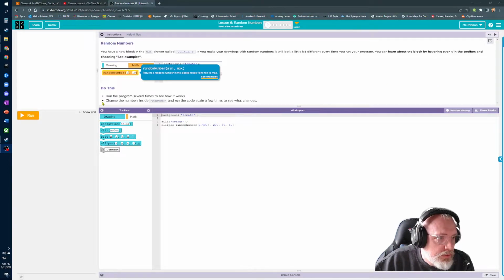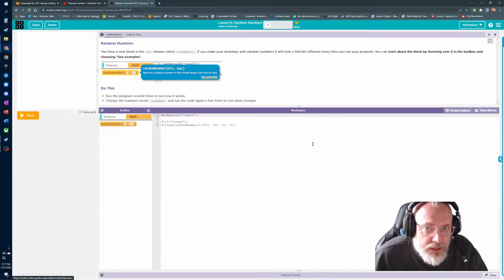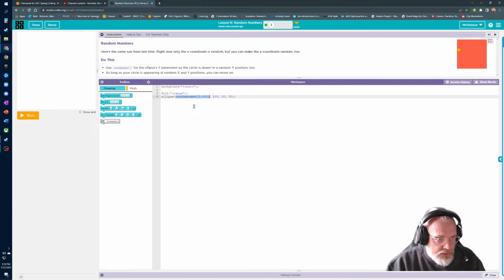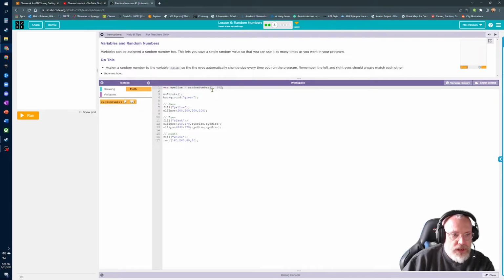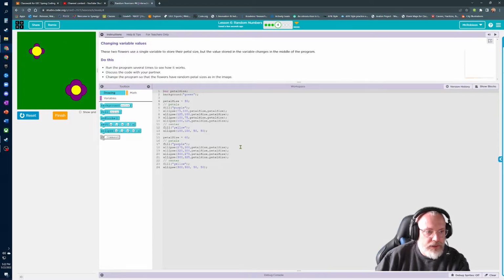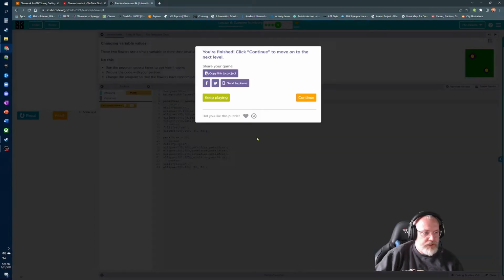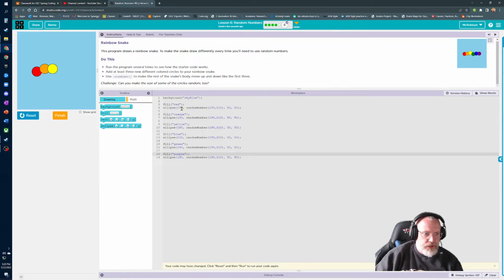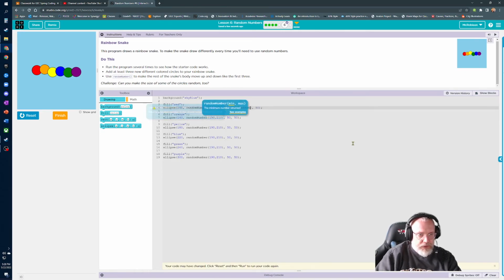Unit 3, Lesson 6 Random Numbers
Genesee Early College Spring Coding

This is how you turn in your assessments for each lesson using Code.org and Google Classroom.